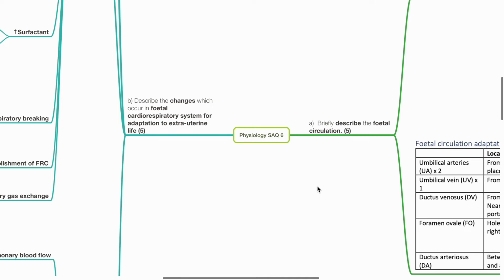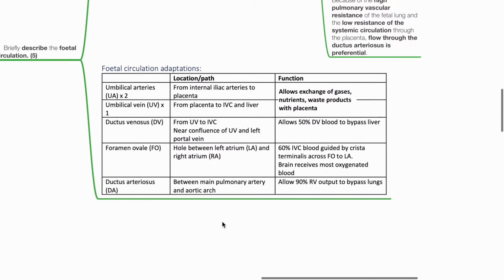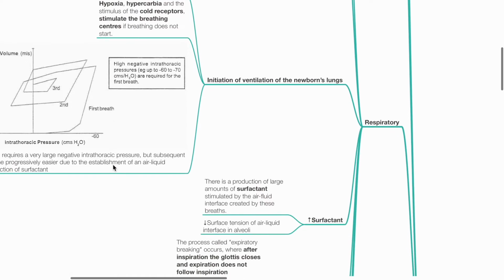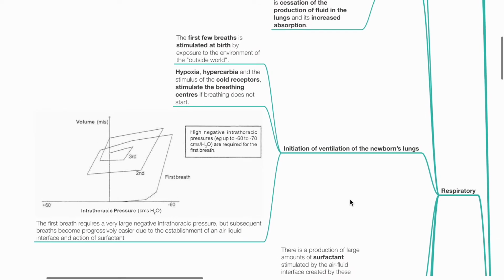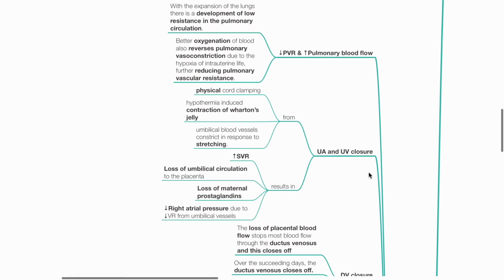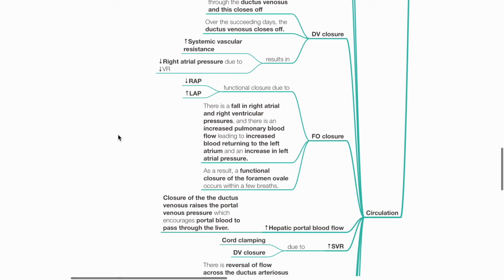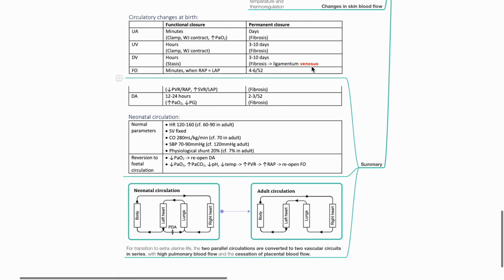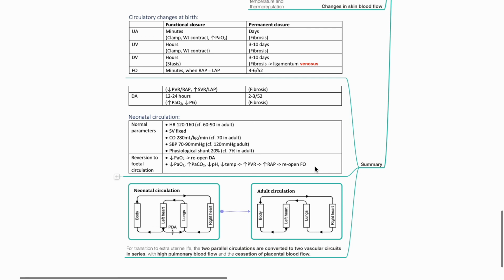PHYSIOLOGY SAQ 6: FETAL CIRCULATION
a) Briefly describe the fetal circulation. (5 marks)
b) Describe the changes which occur in the fetal cardiorespiratory system for adaptation to extra-uterine life (5 marks)

Suggested reading:
Chambers D, Huang C, Matthews G. Basic Physiology for Anaesthetists, 2nd edition. Cambridge Medicine. 2019.

Peter Kam & Ian Power. Principles of Physiology for the Anaesthetist, 4th edition.
CRC Press. 2020.

Kerry Brandis. The Physiology Viva Questions and Answers. Australia Print and Copy. 2002.